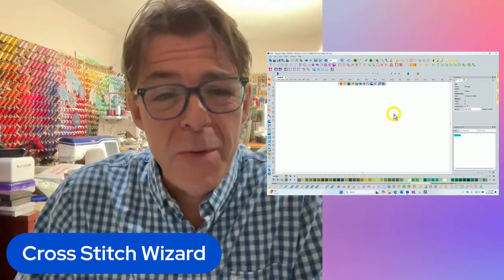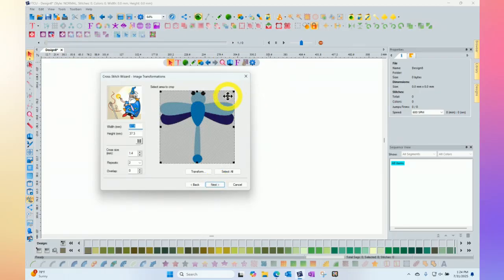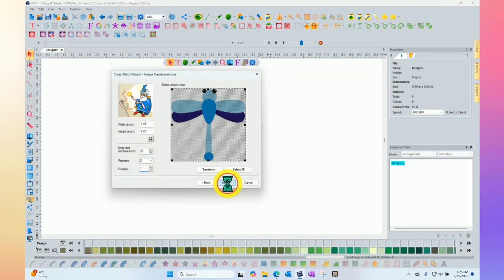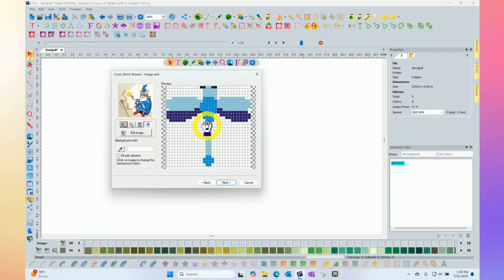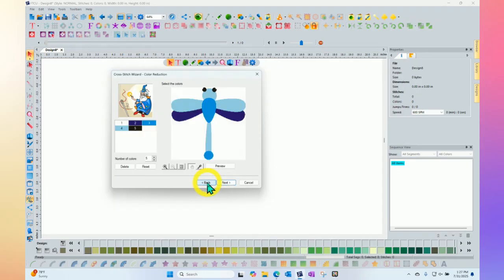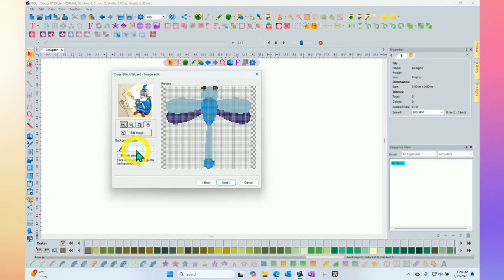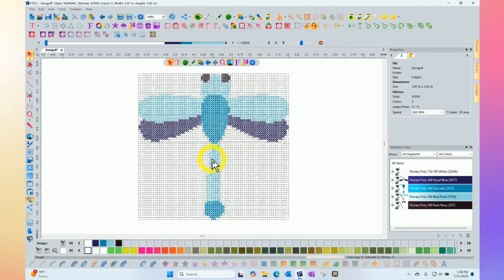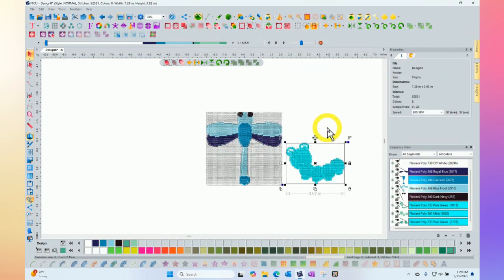Cross Stitch Wizard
This week, learn all about how to use the Cross Stitch Wizard with Trevor Conquergood!
For use with Floriani software.